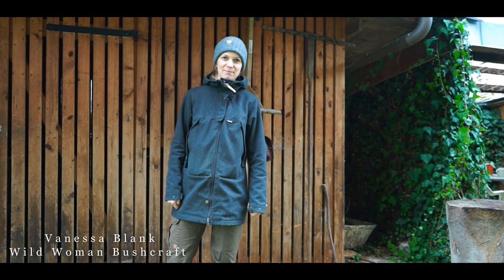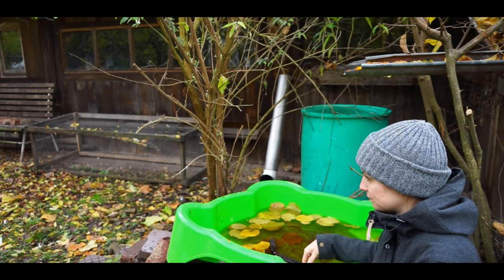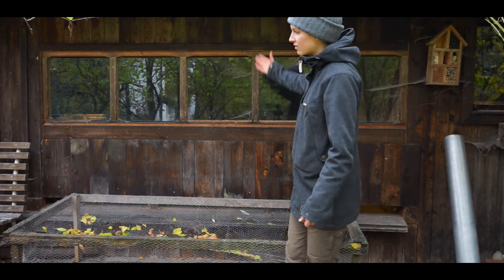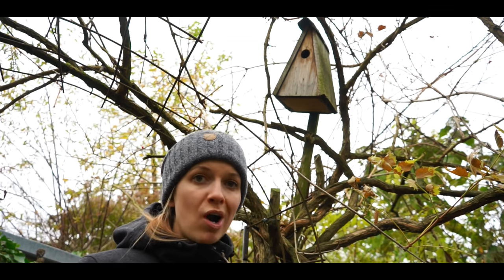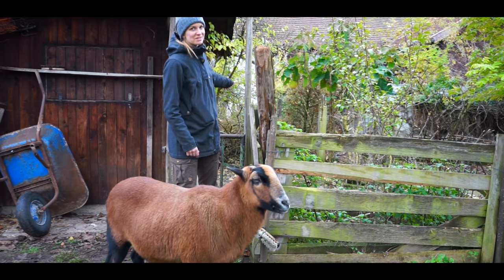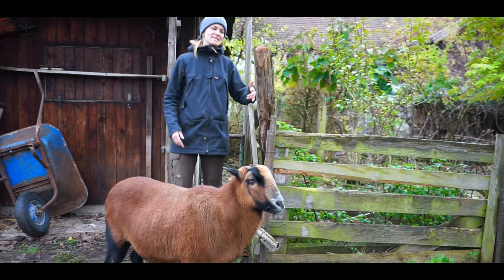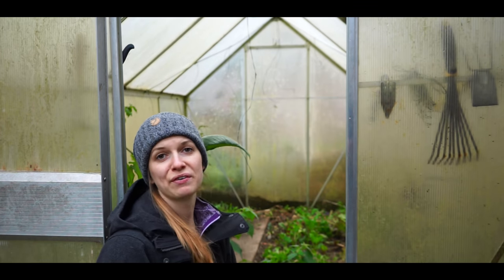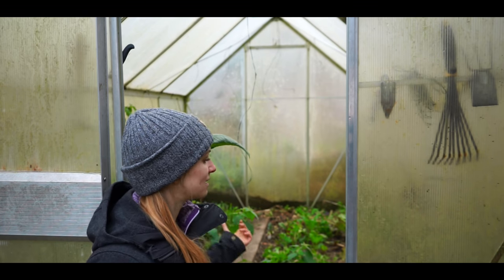Self-sufficiency - Winter is coming - That's how I prepare- Vanessa Blank - 4K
The winter is inevitable and at home on the farm is a lot of work!
I am prepared...
What, where and how, you see in this video!

Love, Vanessa

Your donation will be used for new equipment, film and video editing and tours. Thank you!

✔️Fjällräven Stubben  🚩TOP!!!

✔️Grüezi Winterschlafsack

✔️Kuplika Kuksa

✔️Casstrom belt Dengler

✔️ Haix Scout Shoe

✔️Casstrom axeholder

📌✅ Popular equipment

✔️Tops Messer Tex Creek XL

✔️Tarp DD

✔️Sasta Fleecejacket

✔️Trink Natura bottle

✔️Majawood piece

✔️Majawood bunch

✔️Travel towel Mini Microfaser

✔️Wechsel Tent Pathfinder

✔️Sleeping bag Carinthia Defence 4

✔️ Sleeping pad Wechsel

✔️ BE-X Frontier One Rugged Reflective Bivy Tarp

✔️ Savotta Grenzjäger Backpack

✔️ KHS Reaper Tactical watch

📌✅Fire & Cooking

 ✔️ 1 Kilo Fatwood

✔️ Bushbox XL

✔️ Light my Fire-Firesteel

✔️ Bushbox Titan LF

✔️ MSR Gasoline Cooker

✔️ Esbit Cooker

📌✅ Eat & Drink

✔️Titan Plate

✔️ Titan Spork

✔️Toaks Cooking Set

✔️Nalgene Bottle

📌✅Clothing

✔️Sasta Trouser

✔️Sasta Jacket

✔️Sasta Fleecejacket

✔️ Haix Scout Shoe

✔️ Haix KSK

📌✅Sleep

✔️Grüezi Bag Sleepingbag

✔️Nordisk Faxe Tent

✔️Snugpak Bivouak

✔️Sleeping Bag Cover / Bivouak bag Wechsel Guardian

✔️DD Magic Carpet

✔️Sleepingpad Thermarest

✔️ DD Hammock

✔️ Salewa Denali II Tent

📌✅Lightning

✔️ Olight R50 Seeker pocket lamp

✔️ Olight Mini S1R

✔️ Olight X7R Light Monster

✔️ Eneloop - Best AA Accu

📌✅ Knives and accessories

✔️MoraKniv Bushcraft knive

✔️Böker Exskelibur Folder

✔️ DC4 Grindstone

✔️Fällkniven F1 Pro Knive

✔️Pocket Knive Alox Pioneer

✔️Swiss Pocket Knive

✔️ Leatherman Freestyle

✔️ Leatherman Signal

✔️Böker Bushcraft XL:

✔️ Esee 3 Knive

✔️ Real Steel Bushcraft-Survival

✔️ Tops Fieldcraft

✔️Mora Garberg

📌✅Backpacks and storage

✔️Savotta Jäger II schwarz

✔️ Savotta Jäger II oliv

✔️ Tasmanien Tiger Pouch

📌✅Tools

✔️ Wetterlings Axe - Small Hunting

📌✅Equipment

✔️ Nite Ice - S Biner

✔️Link to Actioncam